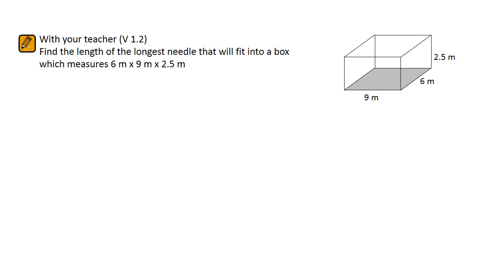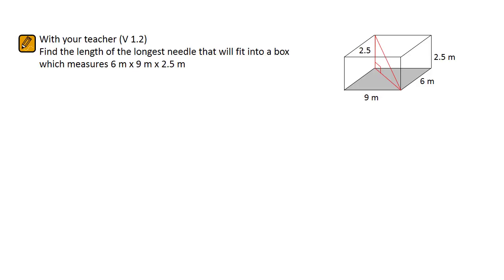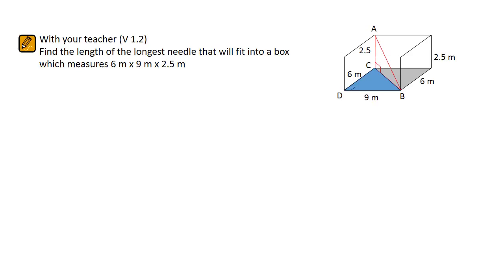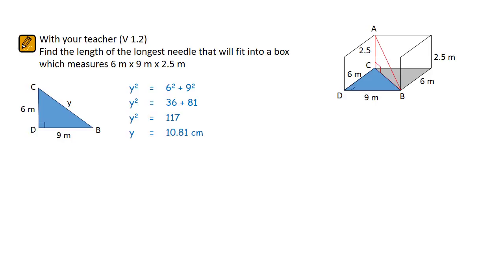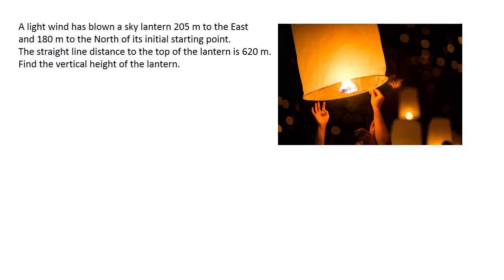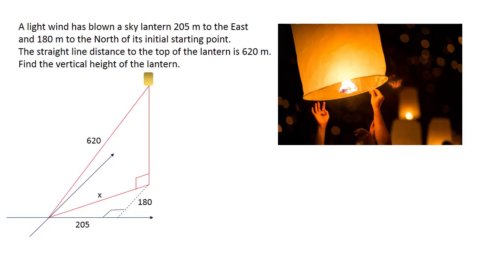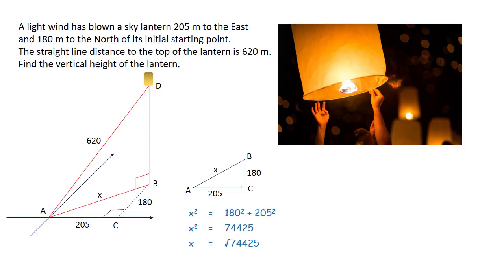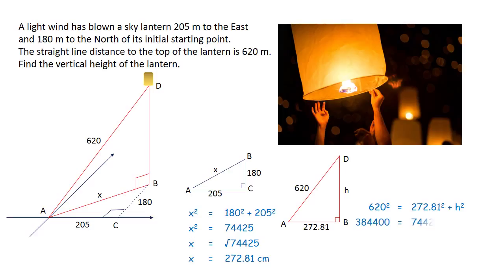TRIG V1.2 (3D Pythagoras problems)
John Short explains how to use Pythagoras' Theorem to solve problems in 3 dimensions.

Example from John Short's Compendium of General Maths: Trigonometry